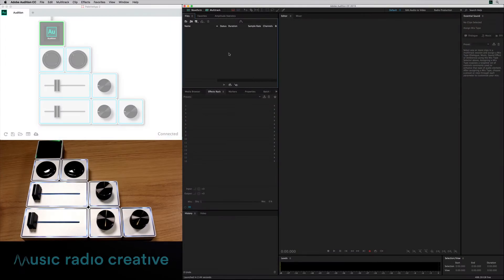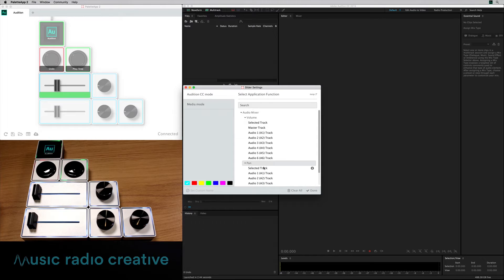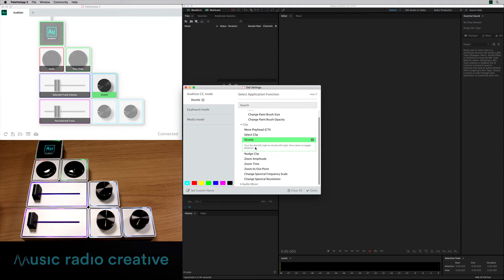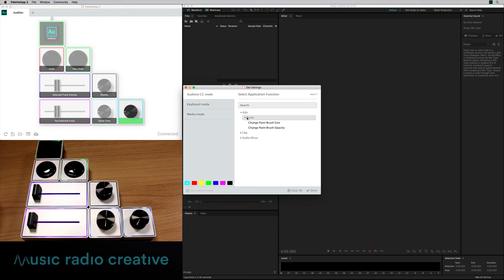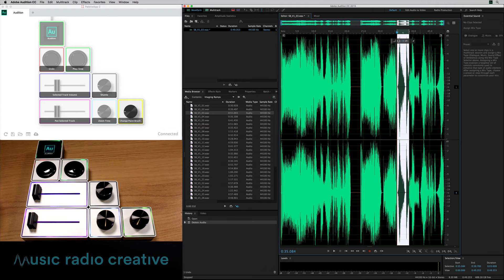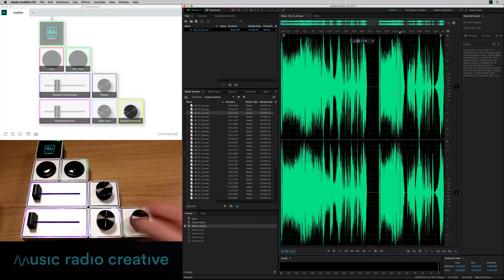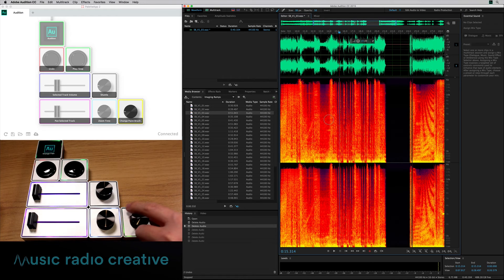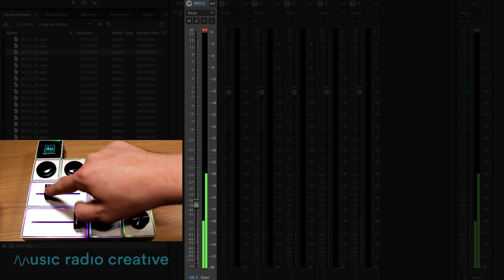Palette Gear Music and Audio Editing Examples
Here's how to make Palette Gear rock with Adobe Audition. You can perform so many audio editing tasks with ease using the buttons, dials and sliders of Palette Gear!

0:00 Tutorial start
0:01 Setting up
1:46 Using in Audition